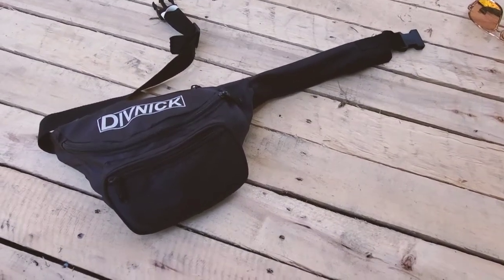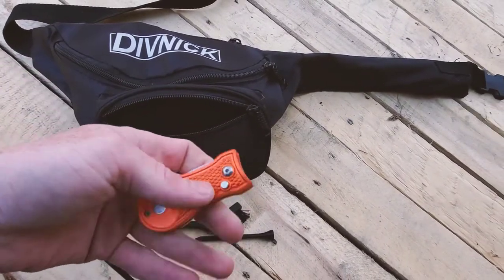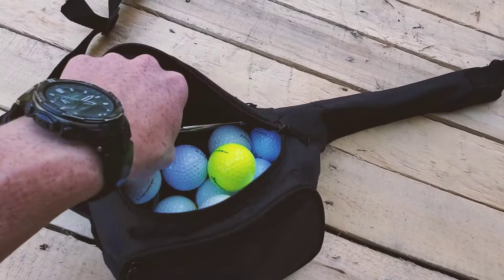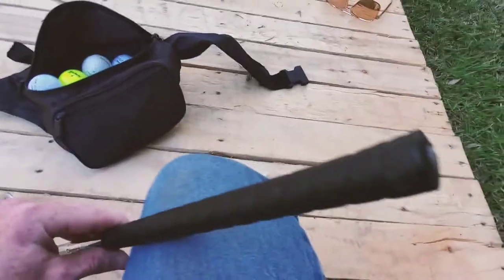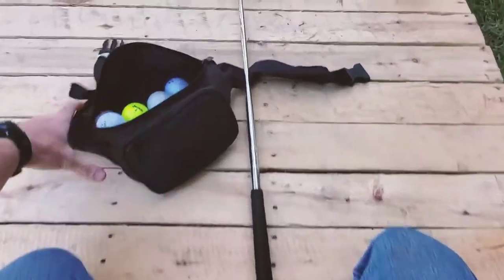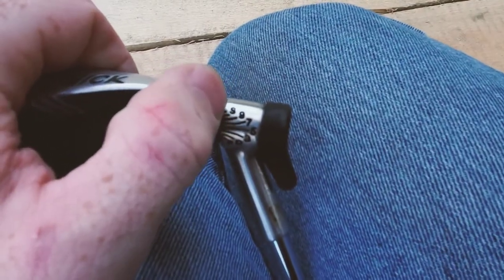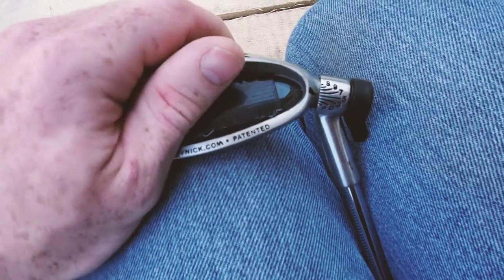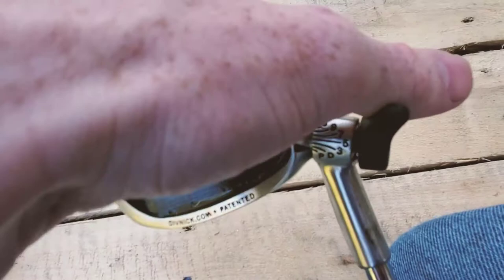Divnick Golf Club Review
Review of the adjustable Divnick Golf club and bag